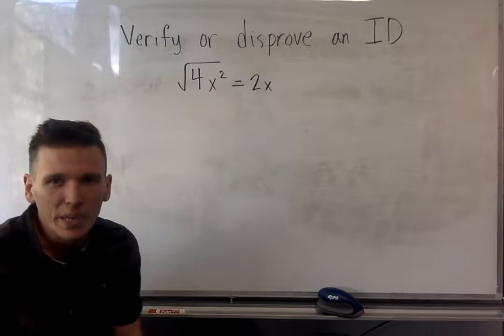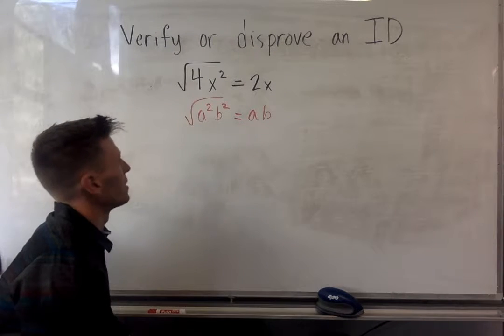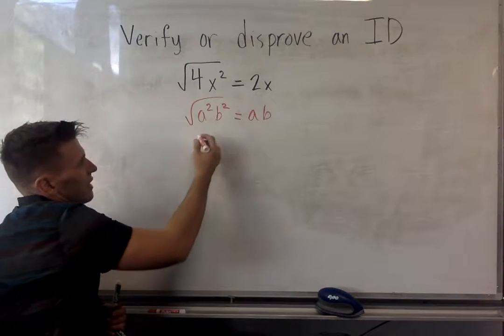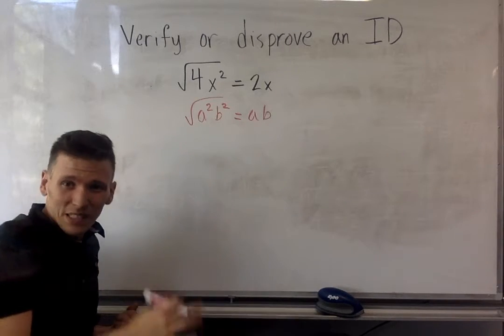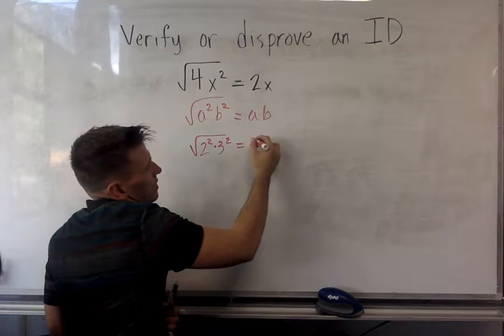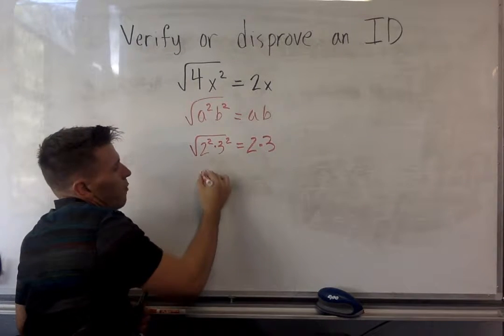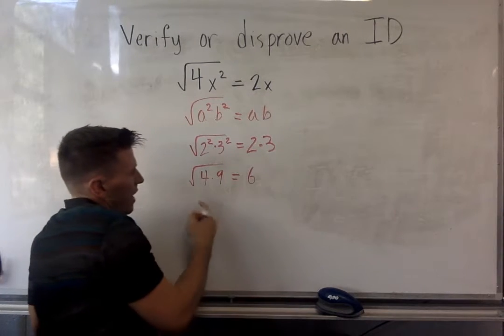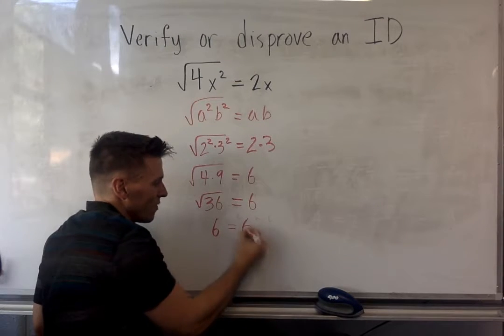Verifying an Identity (sort of)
Technically, this method doesn't "prove" anything, but it does help us test whether or not an assumption is tenable in a standard situation.